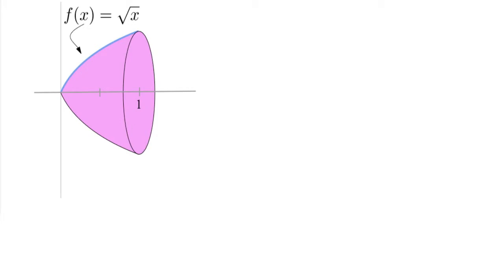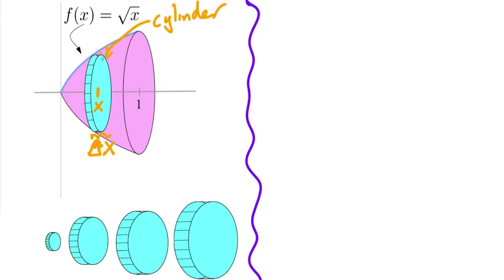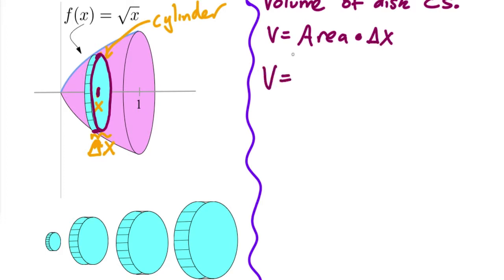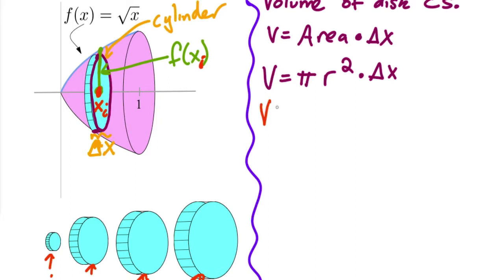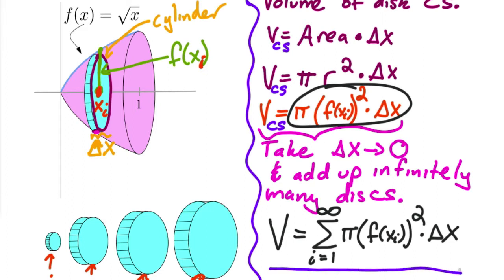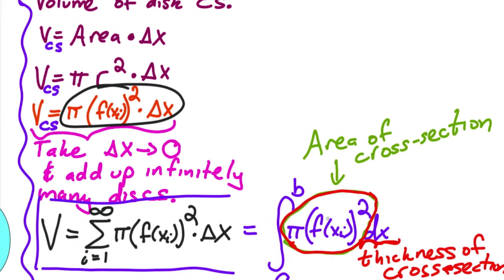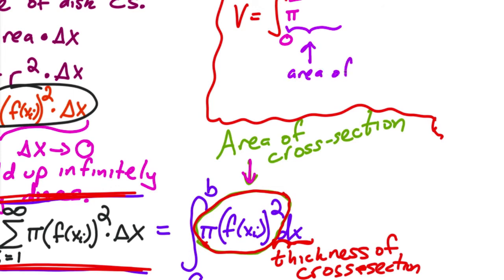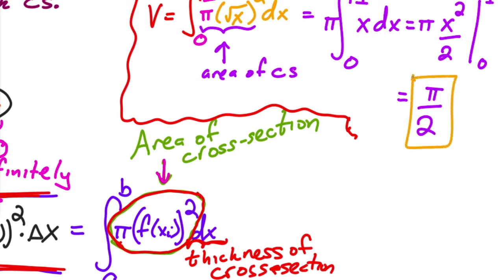Volumes of Surfaces of Revolution Minilecture